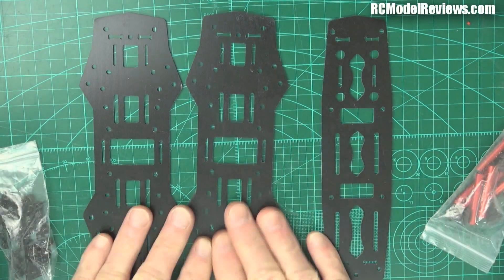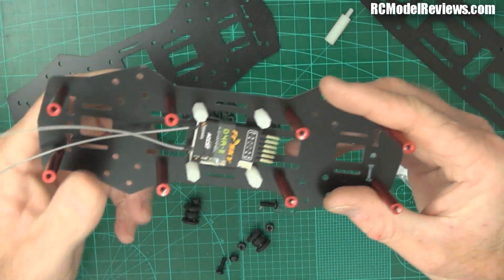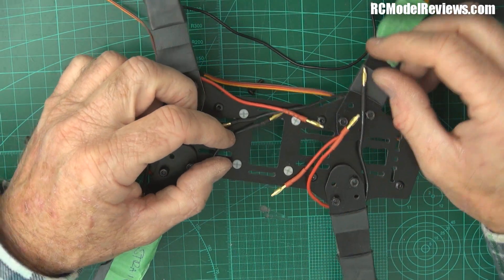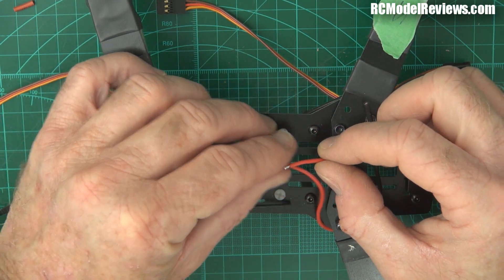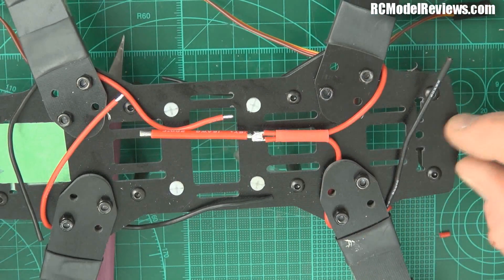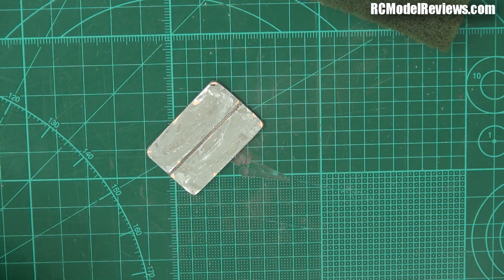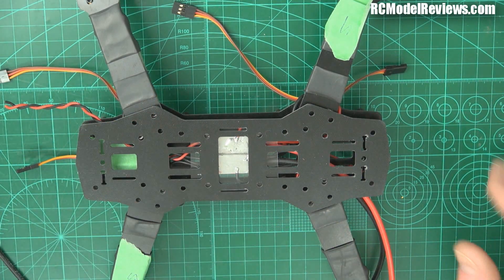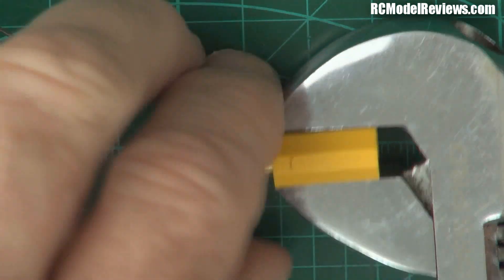Low cost miniquad racing drone build video PART 3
In this part of the ZMR250 low cost mini quadcopter racing drone build we add the arms to the main frame and do most of the wiring.  Two options are demonstrated -- simply joining the wires directly and using a very simple and cheap home-made power distribution board.

Remember, while stocks last, viewers can request a free el-cheapo PDB by sending me an email with their name and address.  I only have enough PCB for about 10-20 boards so it's first-come, first served.